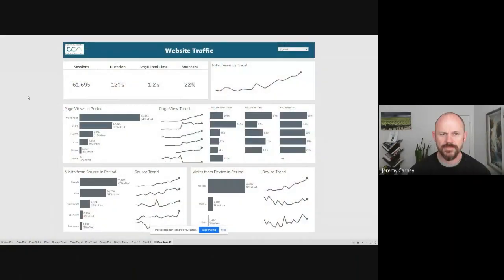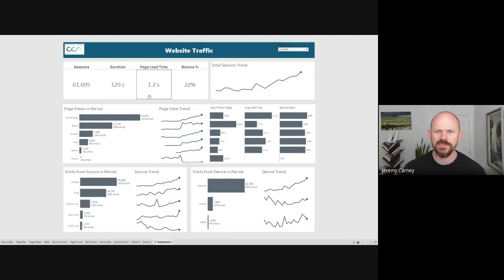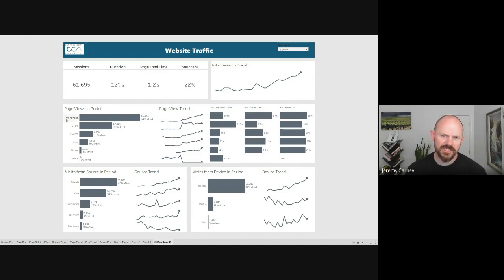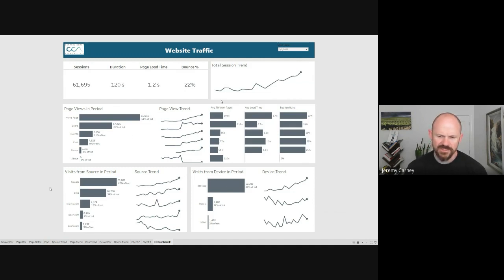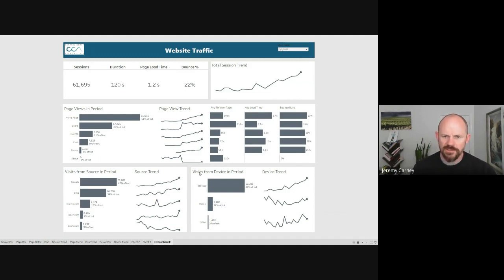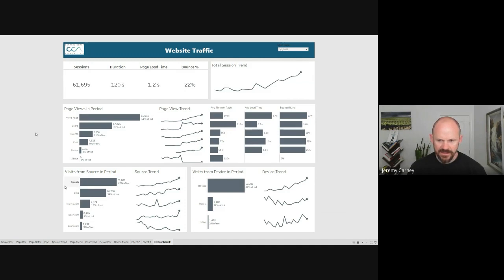Website Traffic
Dashboard based on Google Analytics data that shows traffic and performance metrics and trends for website.